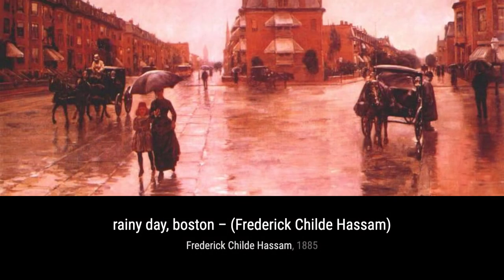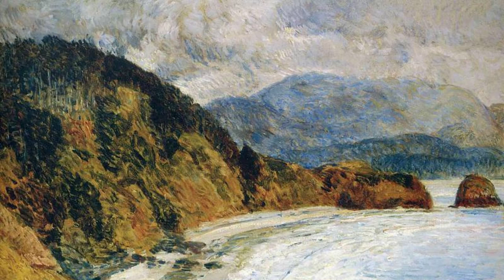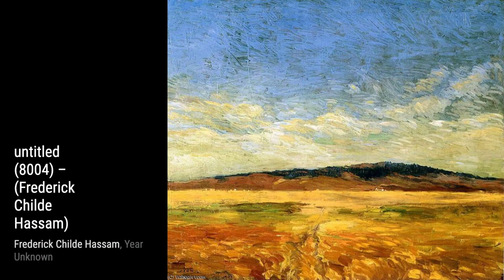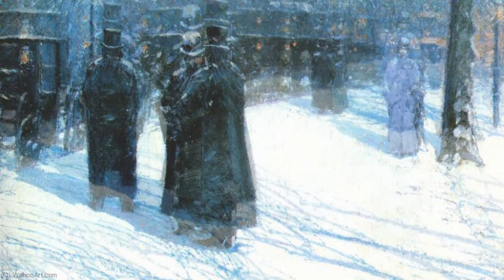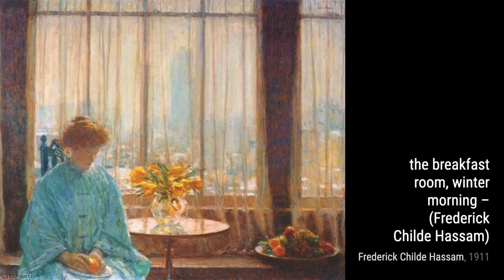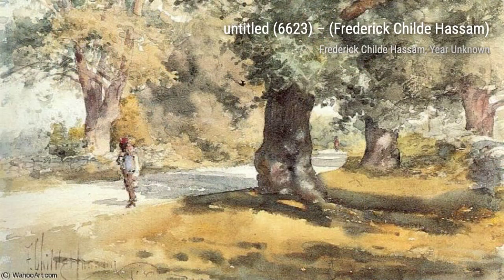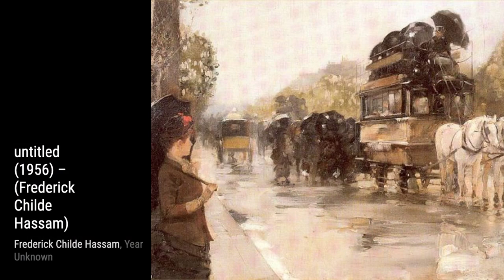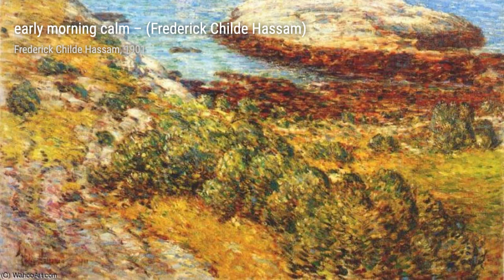744 Drawings and Paintings by Childe Hassam: A Stunning Collection (HD)(Part 38)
Frederick Childe Hassam was an American Impressionist painter, noted for his urban and coastal scenes. Along with Mary Cassatt and John Henry Twachtman, Hassam was instrumental in promulgating Impressionism to American collectors, dealers, and museums. He produced over 3,000 paintings, oils, watercolors, etchings, and lithographs over the course of his career, and was an influential American artist of the early 20th century.